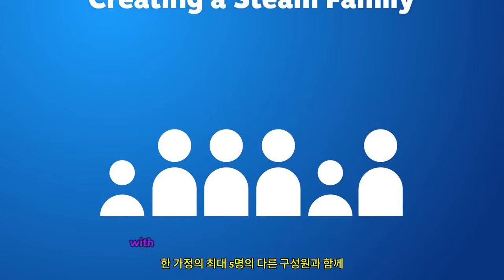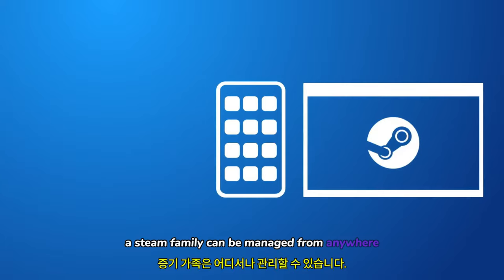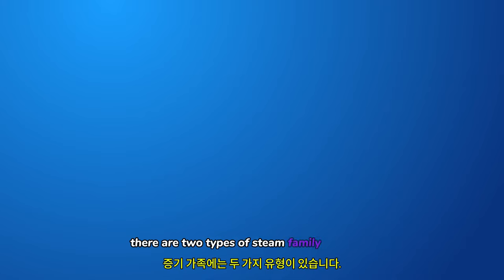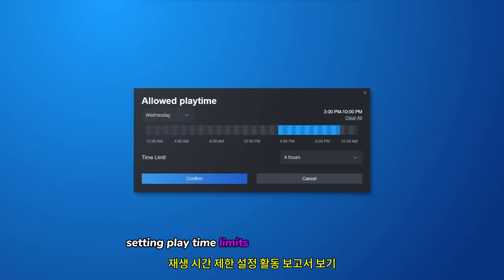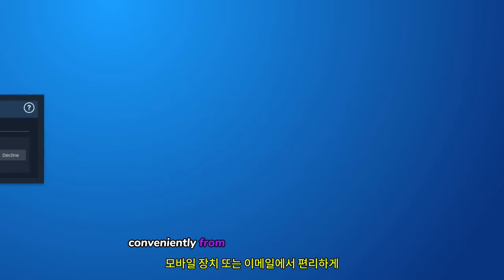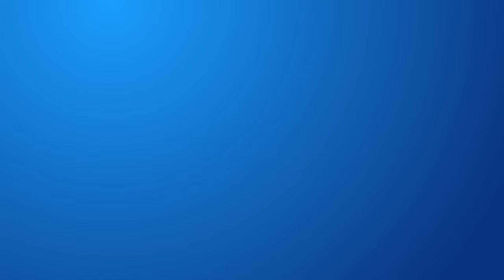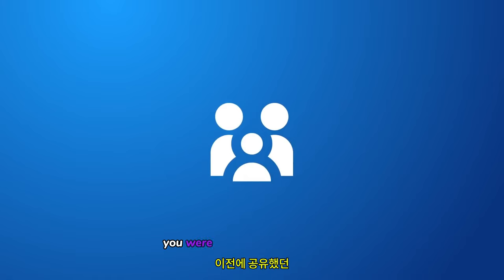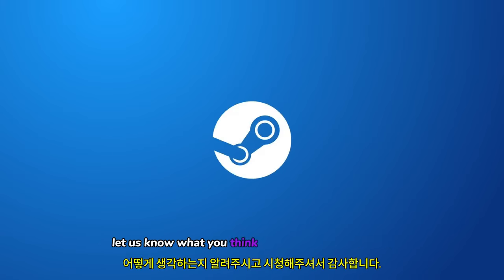스팀 ( Steam ) 가족 업데이트 개요 예고편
🎀Supported Languages

🕹️Game content
Steam Family는 새롭고 기존의 가족 관련 기능 모음으로, 가족이 액세스할 수 있는 게임과 게임을 언제 플레이할 수 있는지 관리할 수 있는 단일 위치를 제공합니다.

🏆Channel Information
💥영상 업로드 시간은 정각 6시와 12시입니다.
💥 The video upload time is 6 o'clock and 12 o'clock on the dot.

⚡Game Developer

🛠️Official Site